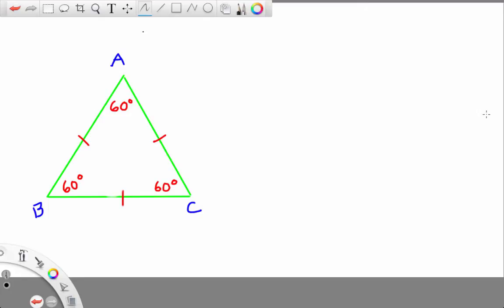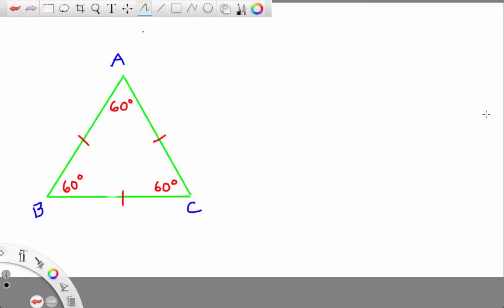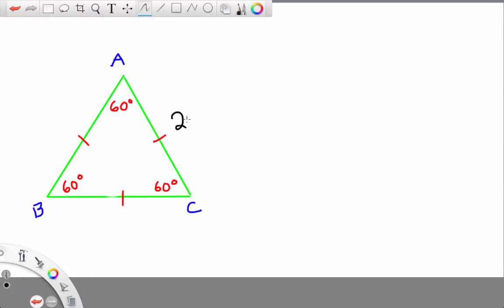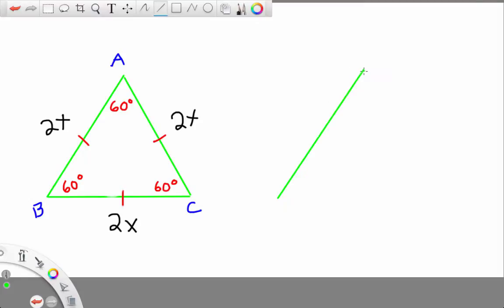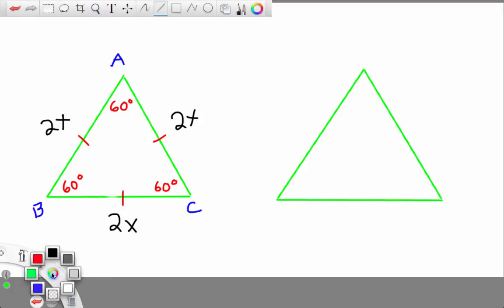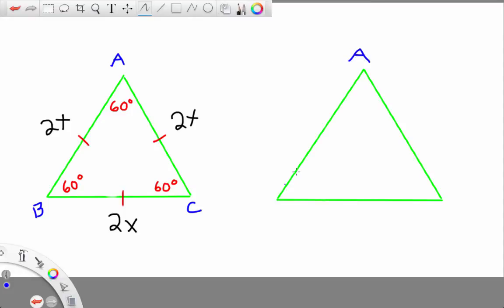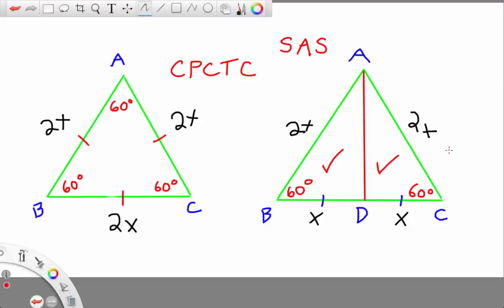30-60-90 Triangles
This video derives and describes the properties of 30-60-90 triangles, an important subclass of right triangles. for links to my math applications. They cover Algebra, Geometry, Probability, Statistics, PreCalculus and Calculus with hundreds of tutorials, examples, and solvers.